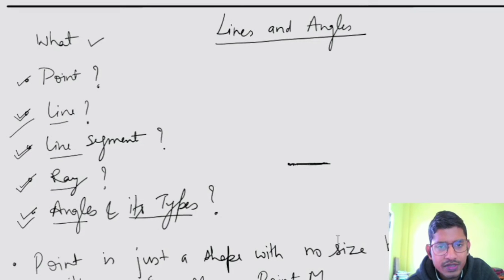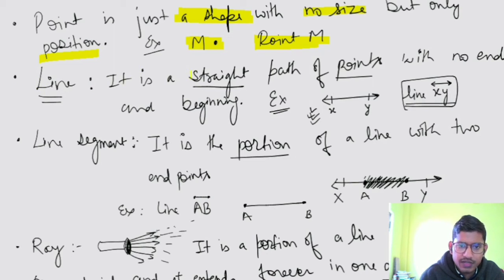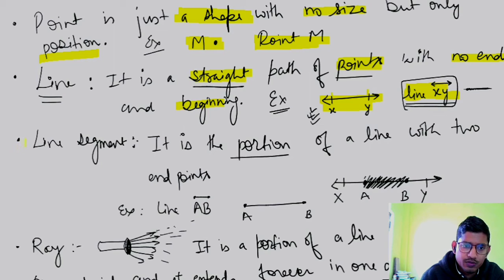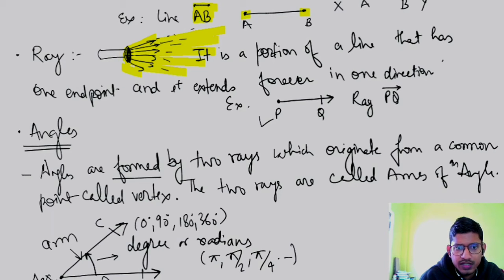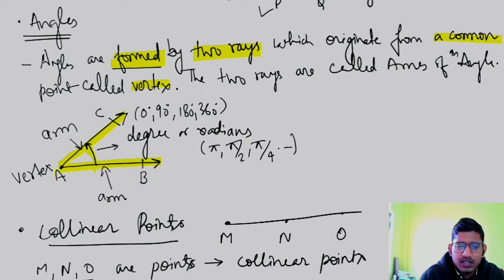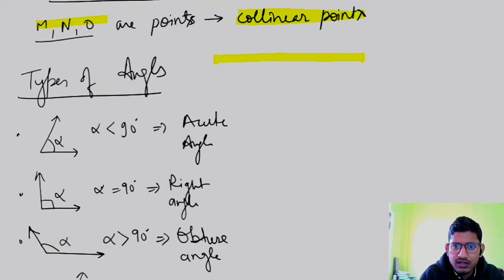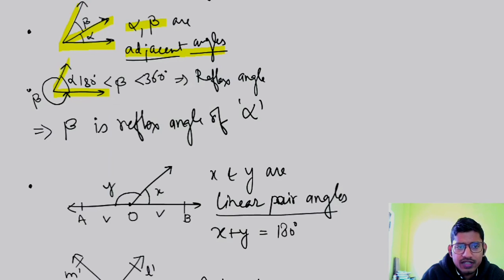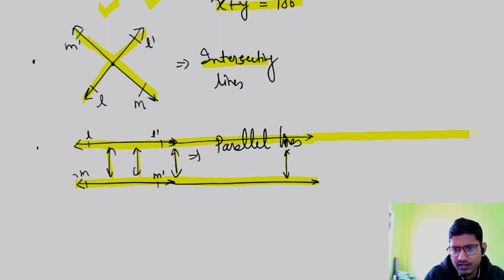Lines and Angles || Class 9 || CBSE || Basic Concepts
class 9
CBSE

Basic concepts
English video